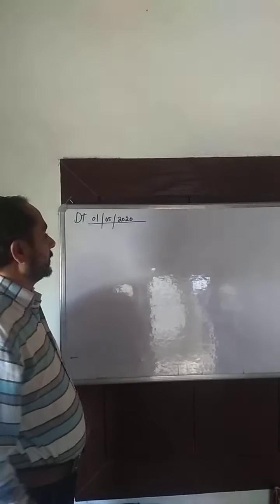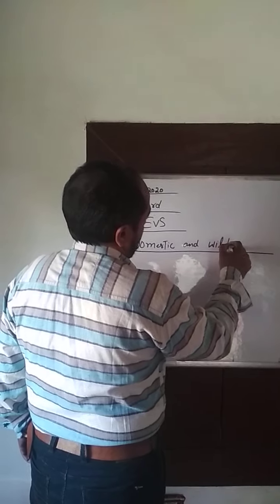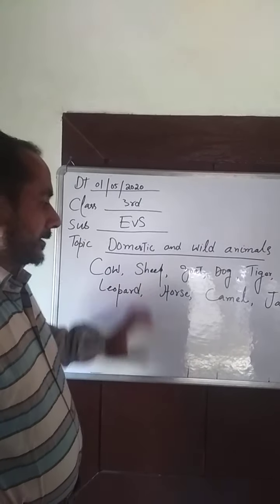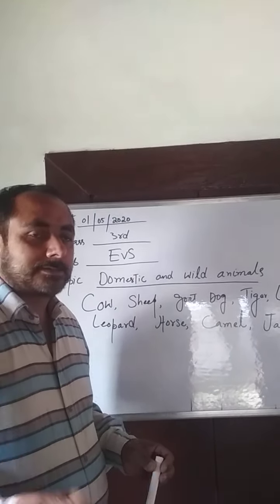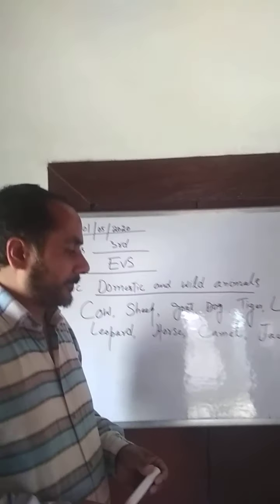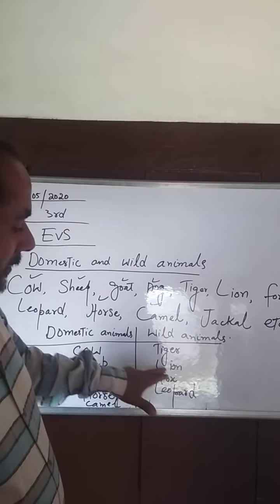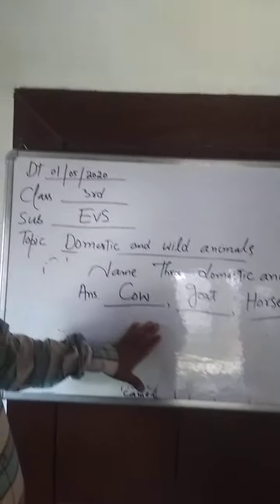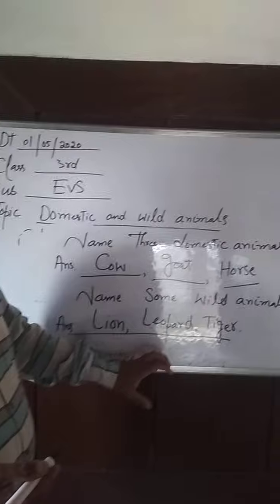Domestic and wild animals.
Lecture by Bashir Ahmad Najar for class 3rd.
After watching the video students will be able to distinguish between wild and domestic animals.